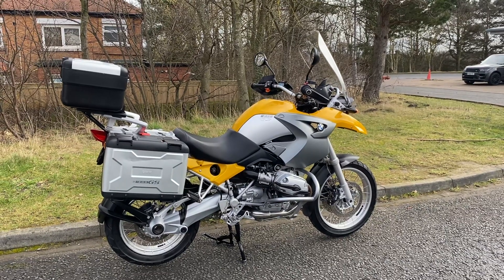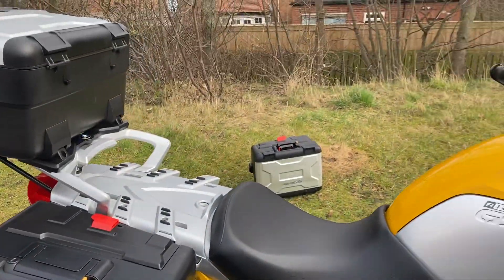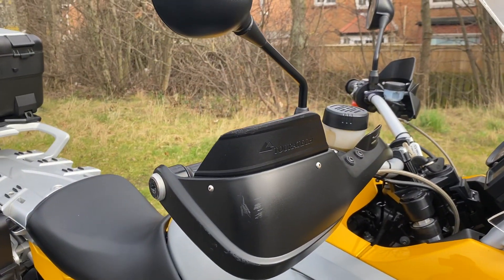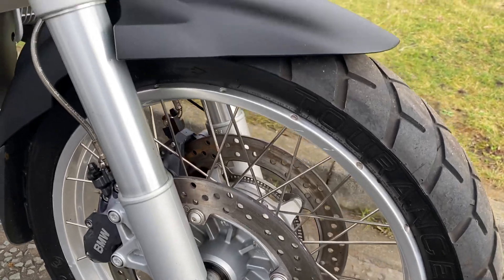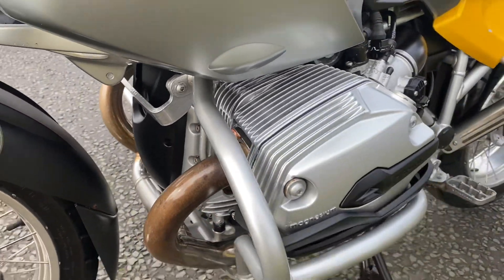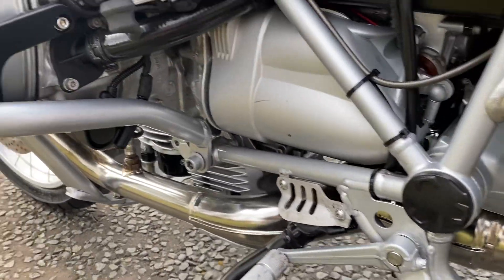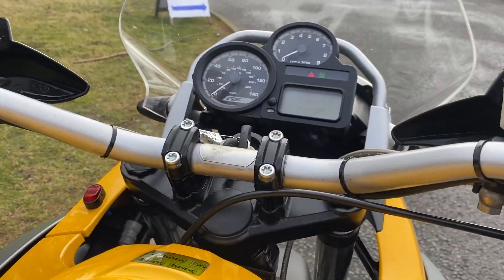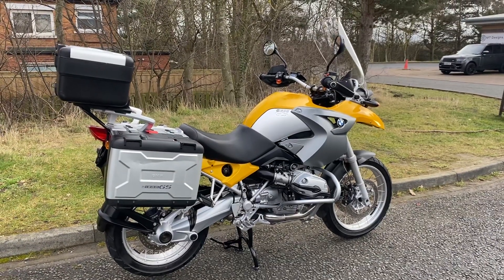BMW R1200GS Abs, 04/54, 38932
R1200gs in Desert Yellow for sale at JPM.